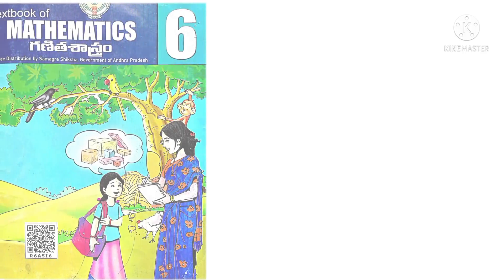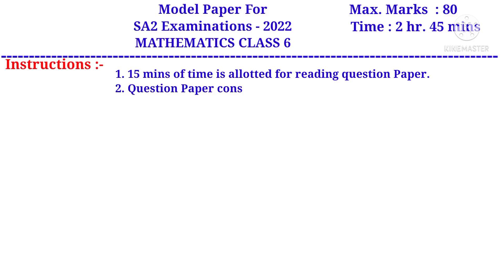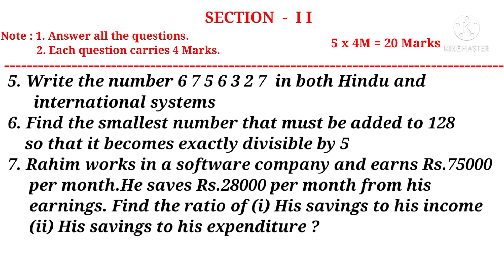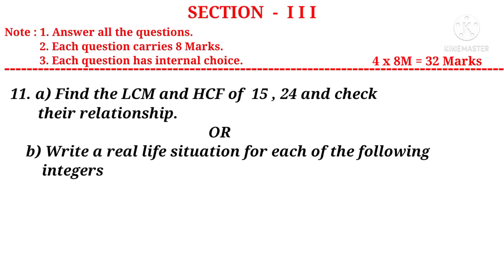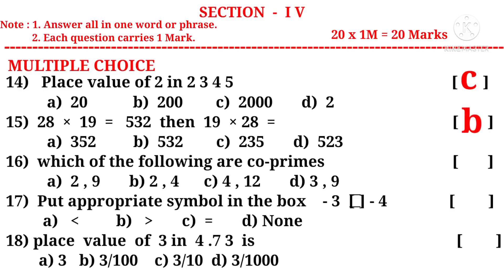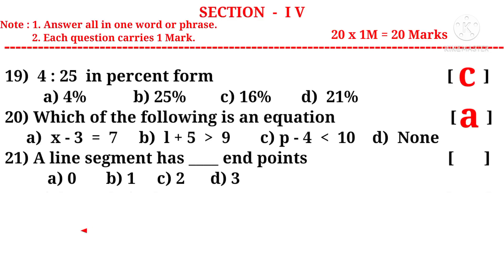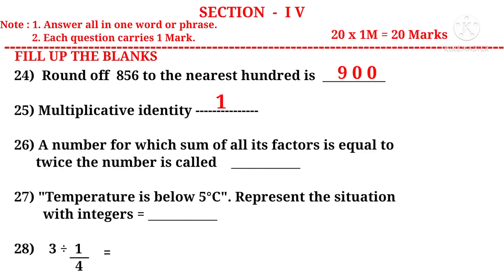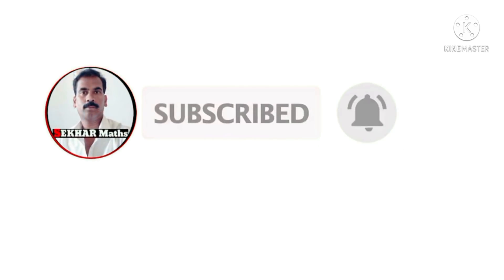6th || Model Paper SA2 (2021-22)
Model Paper for SA2 Exams and bits are explained clearly for the academic year 2021-22 of AP 6th class mathematics.